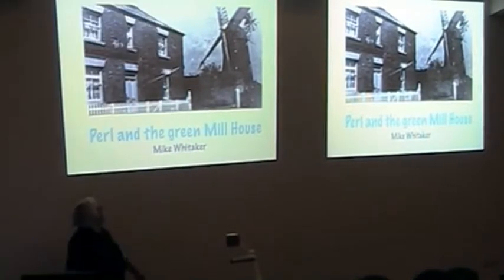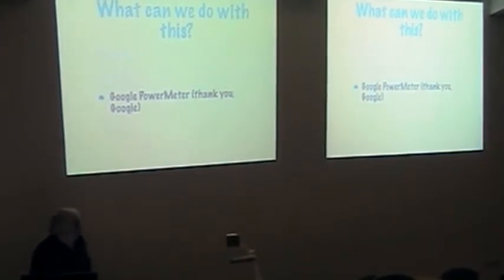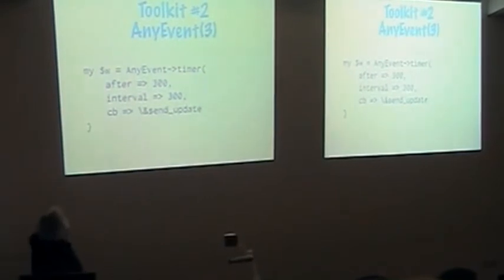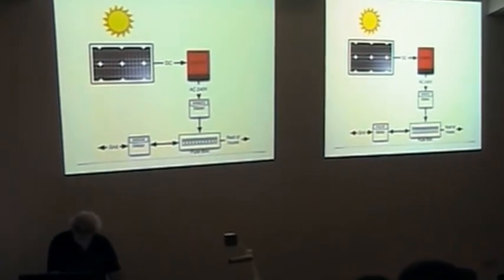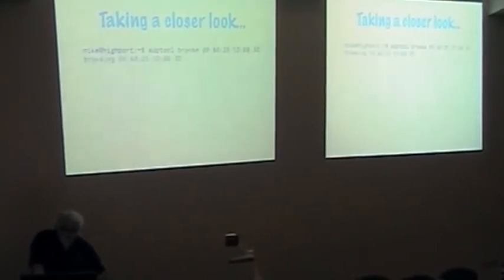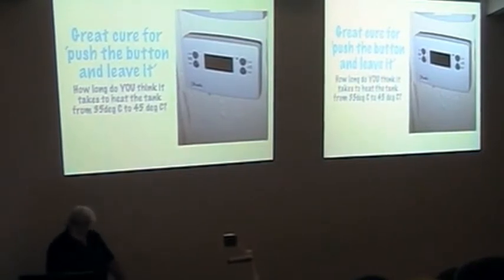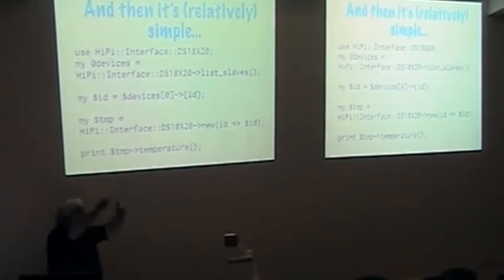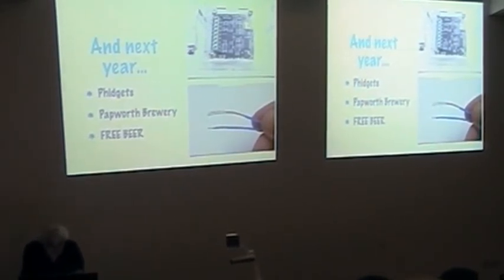LPW2014 Mike Whitaker ‎Penfold‎ ‎Perl and the green Mill House‎ mp4 ff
How to use Perl and some inexpensive sensors to track your house's power consumption (and generation, if you have solar panels).

Covers a whole range of useful Perl topics, even if you're not interested in the specifics, including Perl on a Raspberry PI, talking to serial, USB and Bluetooth devices, the right and wrong ways to parse XML, calling an external C library, using AnyEvent, pack(), and other things. As well as a selection of cool hardware toys.